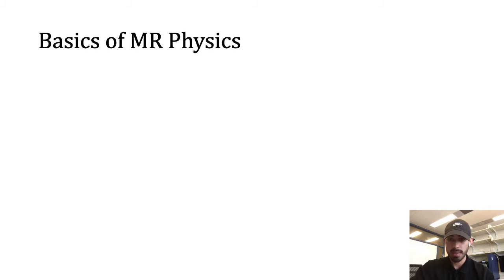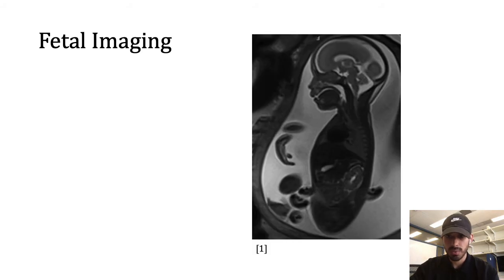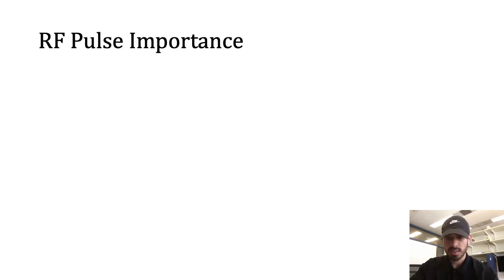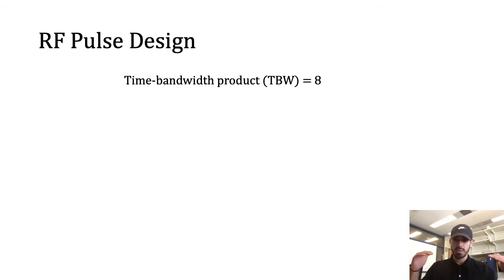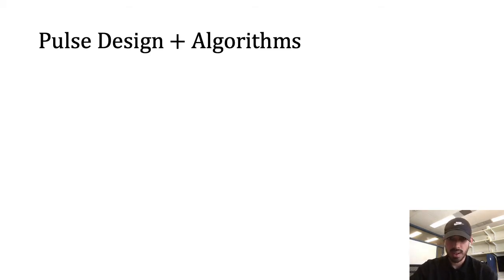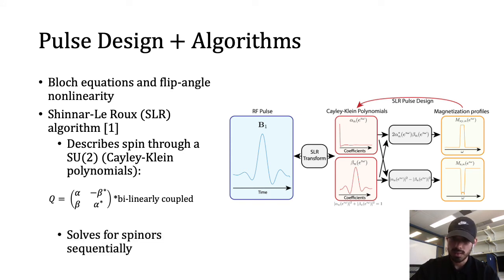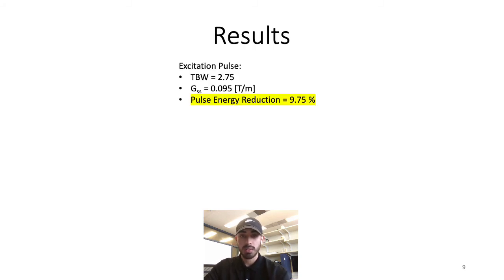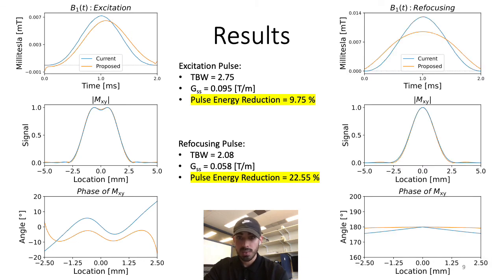Design of Novel RF Pulses for Fetal MRI using Rank Factorization (SLfRANK)..., Sebastian Diaz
Full Title: "Design of Novel RF Pulses for Fetal MRI using Rank Factorization (SLfRANK) to Reduce Heating and Improve Imaging Speed"